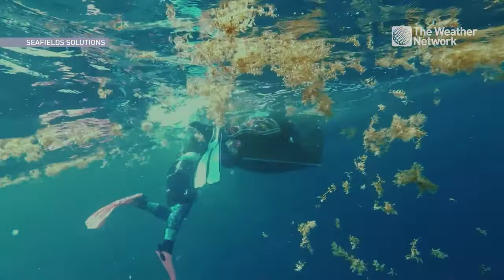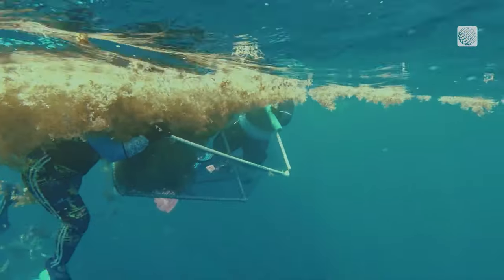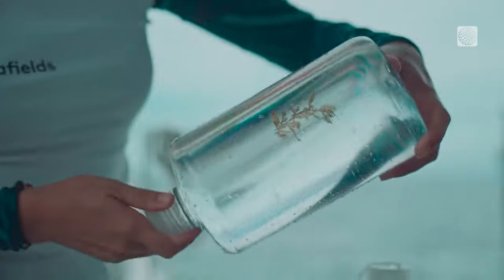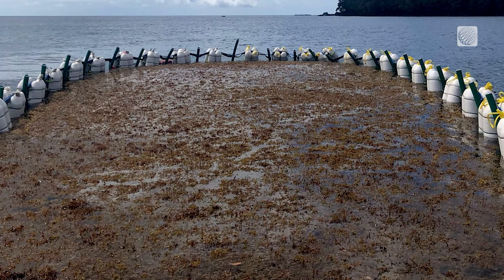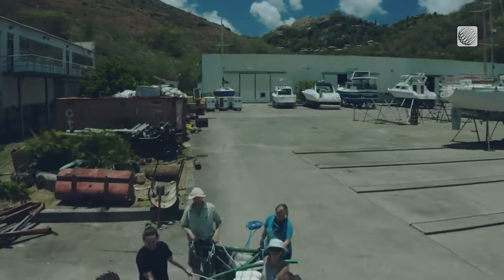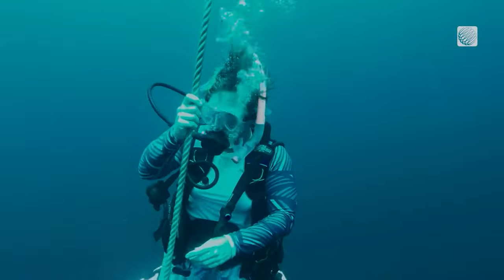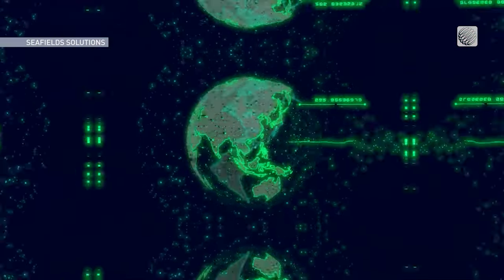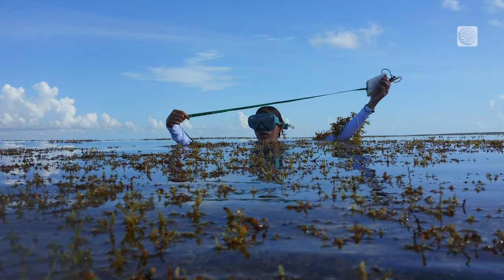Giant Seaweed Farm Hopes to be Carbon Capture Solution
Seafields Solutions looks to utilize some unlikely real estate by developing a giant seaweed farm in the middle of the Atlantic Ocean that is capable of capturing one gigatonne of carbon dioxide each year.

See more of The Weather Network’s coverage of climate change and sustainability.

News on the causes and impacts of climate change, and the solutions that will define our collective well-being and shared future.